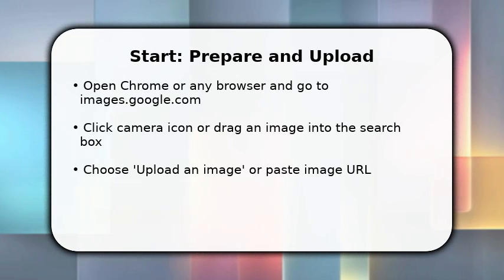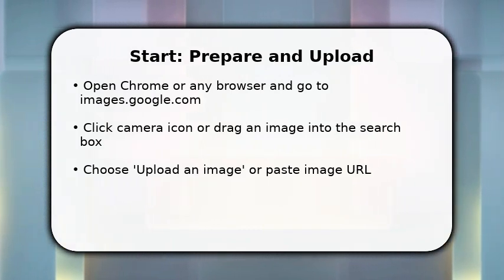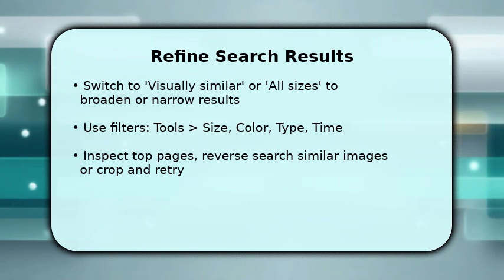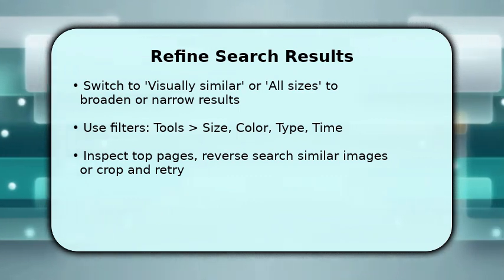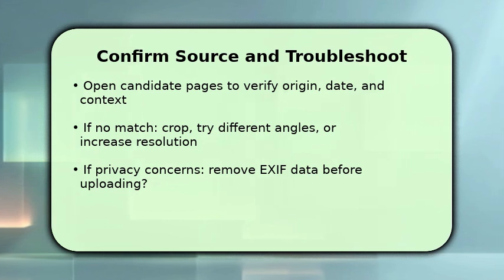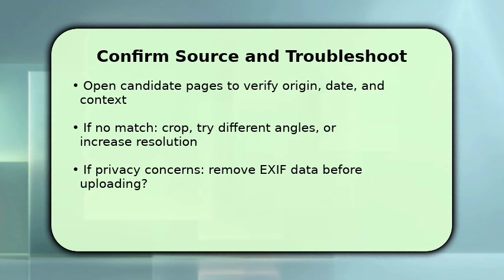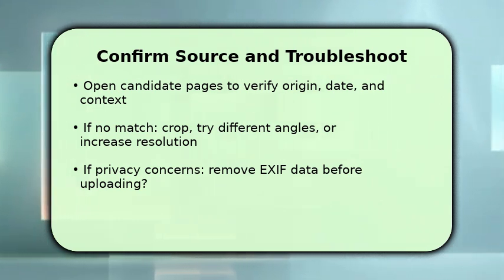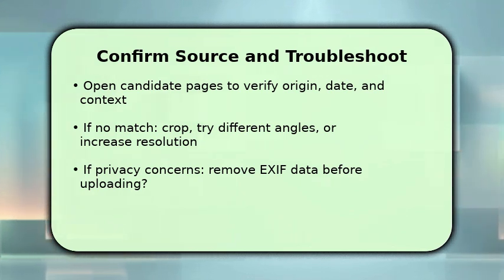How to Search in Google by Image (full Guide)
How to Search in Google by Image (full Guide) | 🔒 Surfshark VPN Deal — Stay private and secure. $1.99/mo + 3 Months Free ▸

Discover the step-by-step process of using Google Images to find visual content with this comprehensive guide. Learn how image search can enhance your research and creative projects by finding relevant pictures quickly.

Google Image Search, Find images online, Image searching technique, Visual information retrieval, Online photo discovery guide